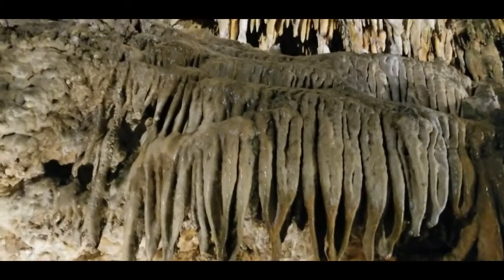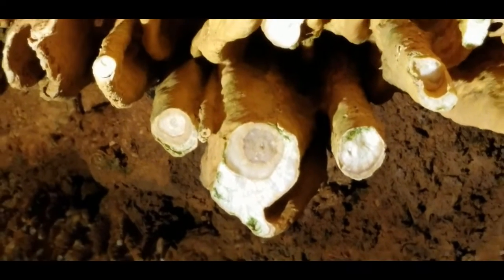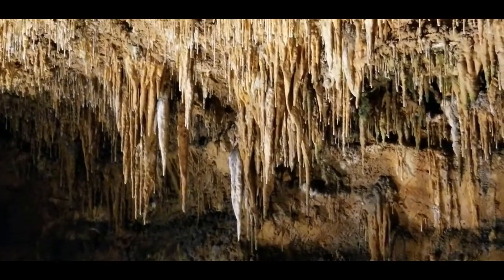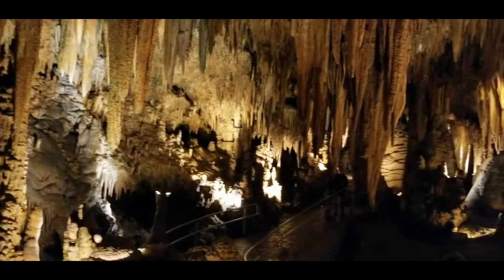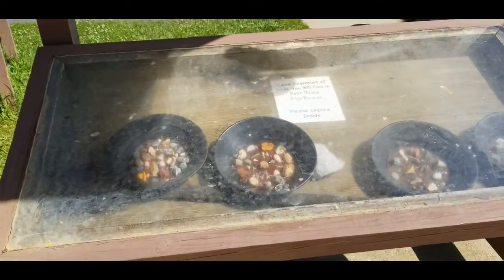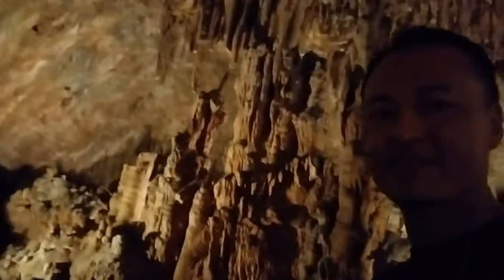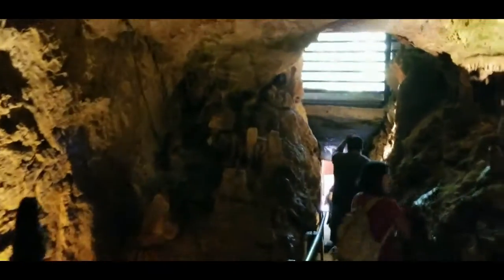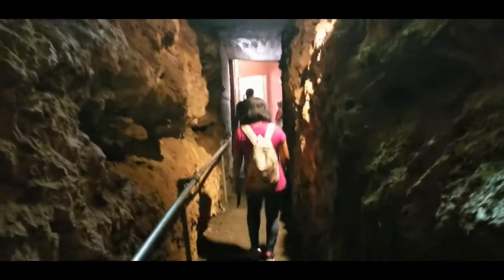Luray Caverns & Grand Caverns in Virginia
We took an amazing journey into the Wonderous Earth and it was breathtaking.  Luray caverns just made you go WOW and Grand Caverns gave you the inspiration of the Earth's Soul.  Go when you can ~  you don't want to miss either!